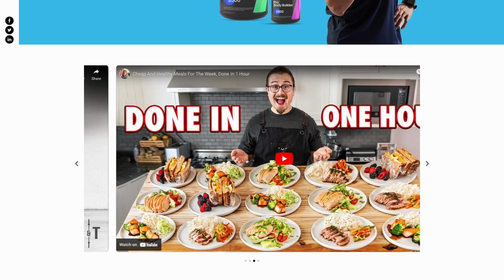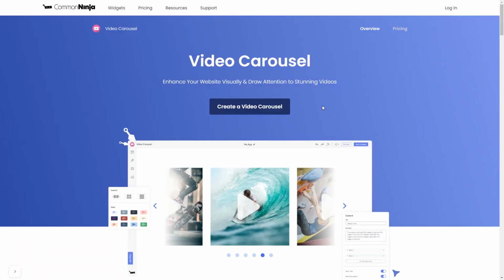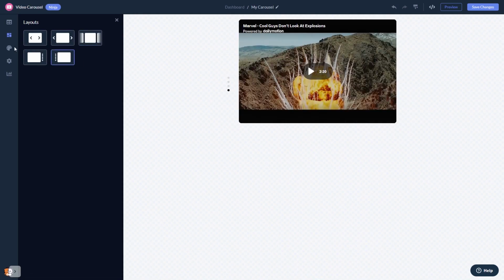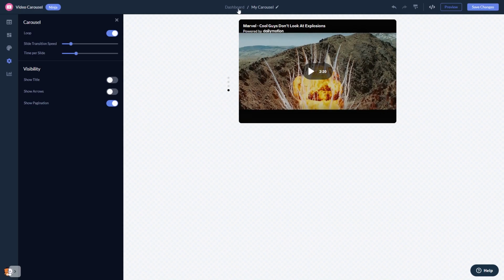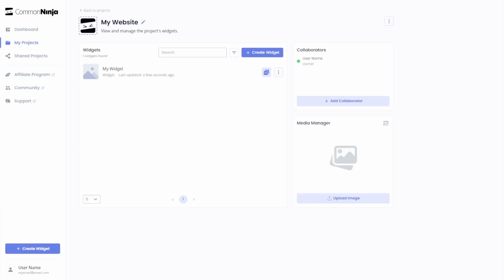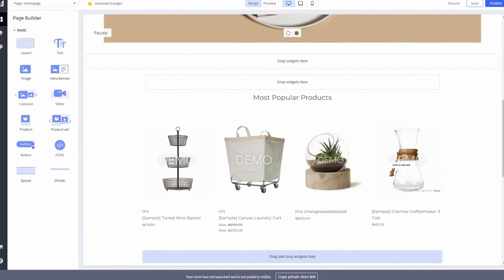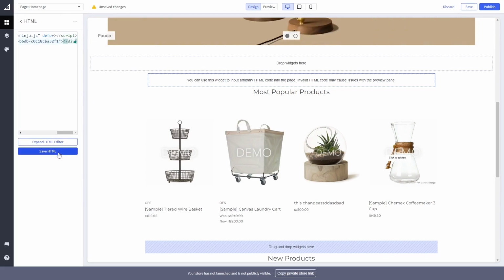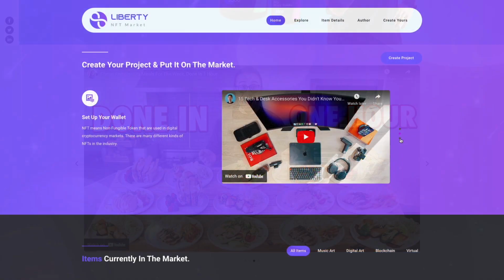How to add a Video Carousel to BigCommerce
Video Timeline
00:00 About the Video Carousel widget
00:25 Creating Video Carousel widget
00:38 Editing the Video Carousel widget
01:19 Adding the Video Carousel widget to BigCommerce

The Video Carousel widget for BigCommerce has a wide variety of customizable features, including:
- Video size
- Arrows & Pagination